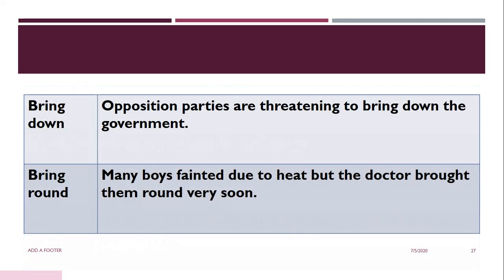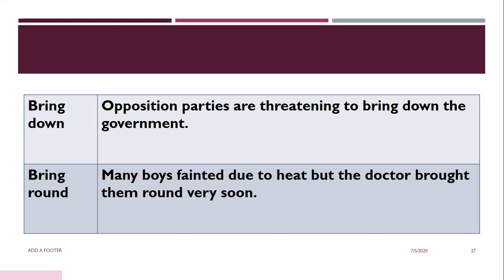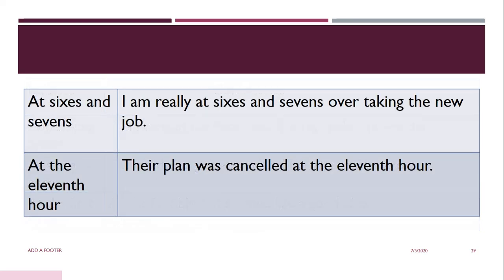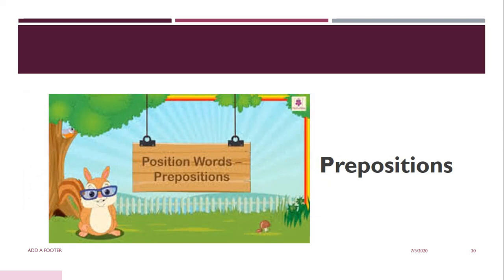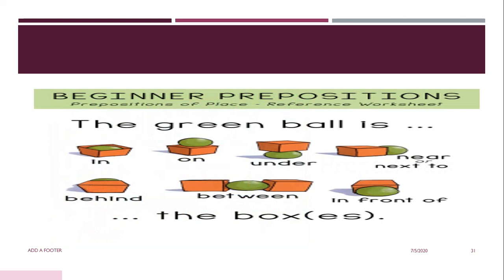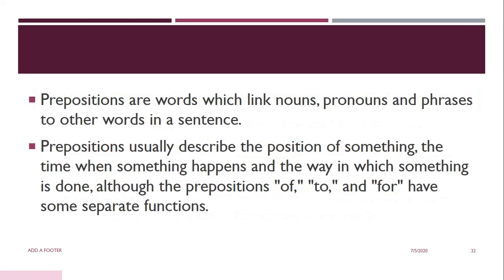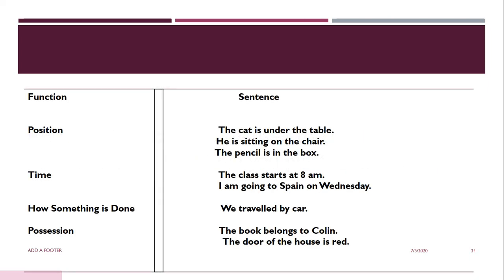English lesson Idioms Prepositions by Ms. Sadaf Sania